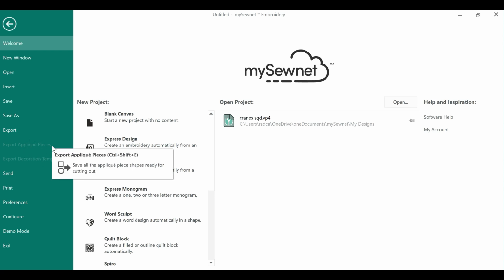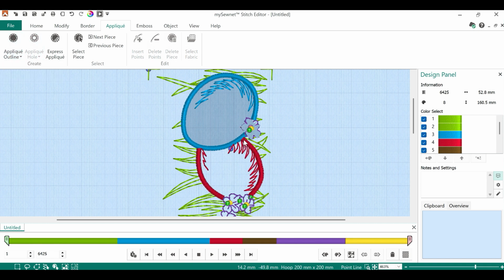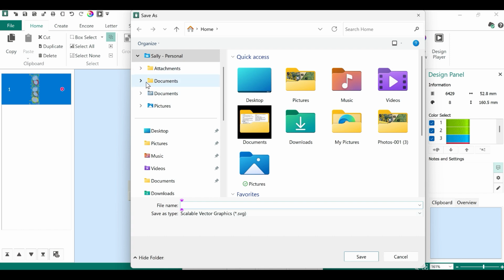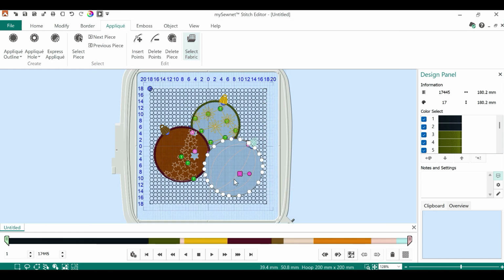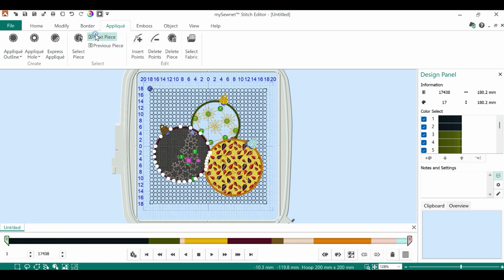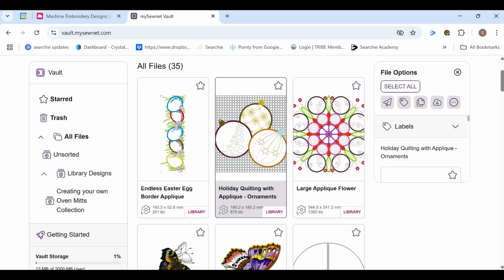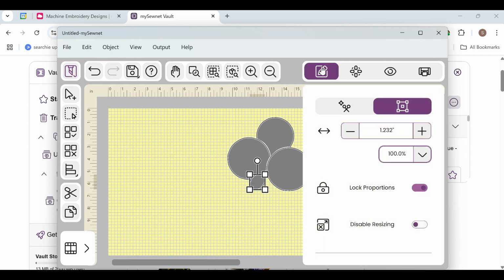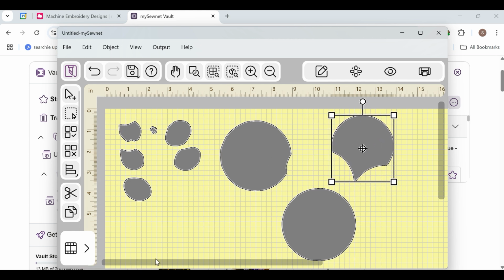How to make SVGs from Appliqué Embroidery files using mySewnet Embroidery Software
In this tutorial, I’ll walk you through the step-by-step process of generating SVG files from your appliqué embroidery designs using the mySewnet software suite. You’ll learn how to export your files properly and use them in the mySewnet Crafting software, so that you can use them in your Singer mometo cutter.

This is a must-know skill for anyone looking to bring their embroidery work into the digital crafting world.

➡️ Software used: mySewnet Platinum Embroidery & mySewnet Crafting. You need access to Stitch Editor, but you can use the same tool on the Appliqué tab in Gold Subscription.